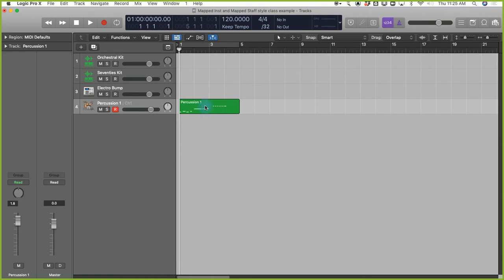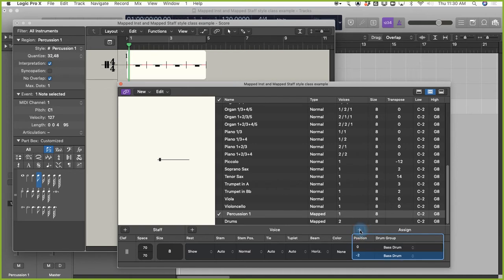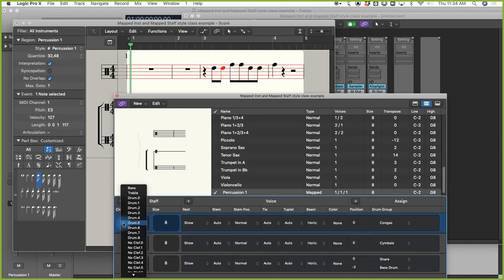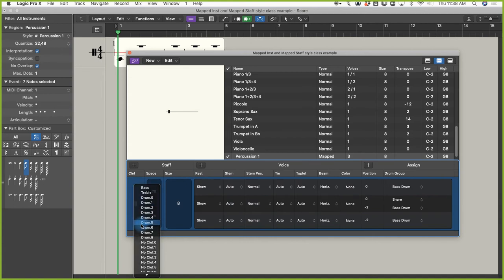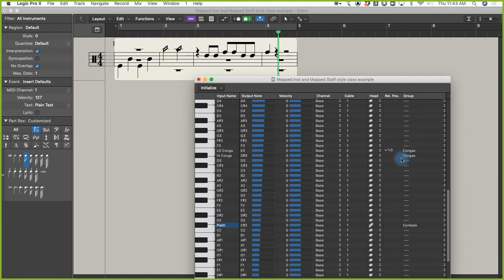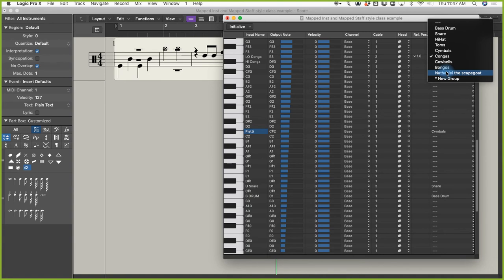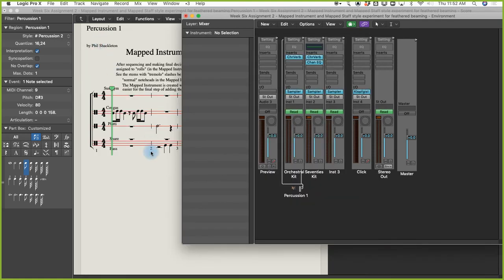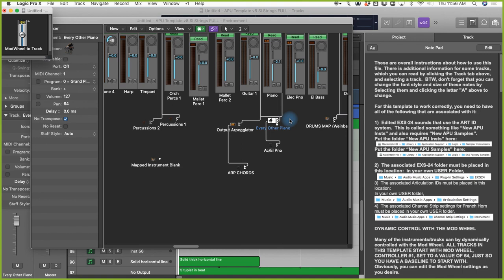Logic Pro X class part 2 10-8-2020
Mapped Instruments and Mapped Staff Styles part 2